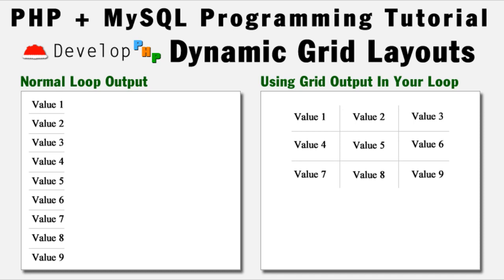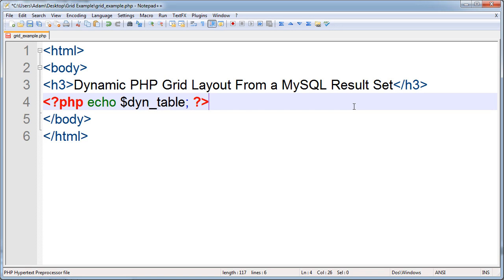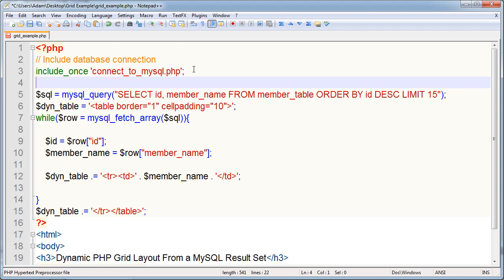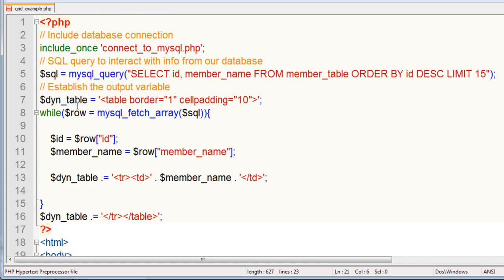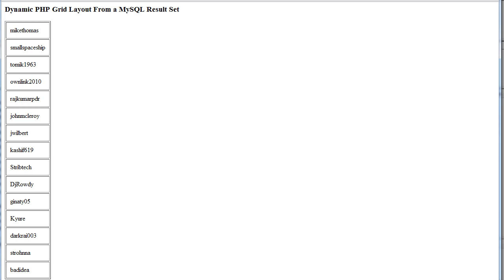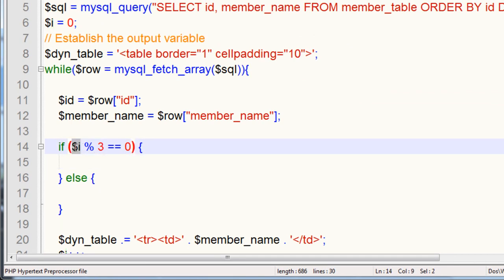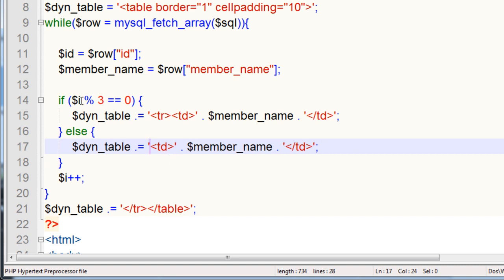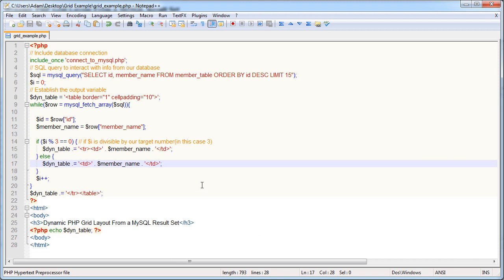Dynamic Grid Output Programming Tutorial Using PHP + MySQL Array Data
When accessing database or any dynamic array of information you can apply this method to produce a grid layout instead of a traditional linear layout. You can use tables, divs, or simple line breaks as a stagger mechanism.